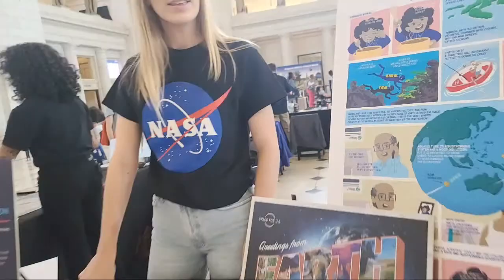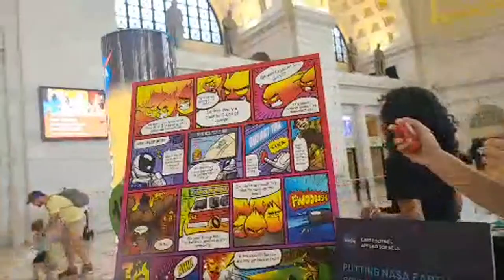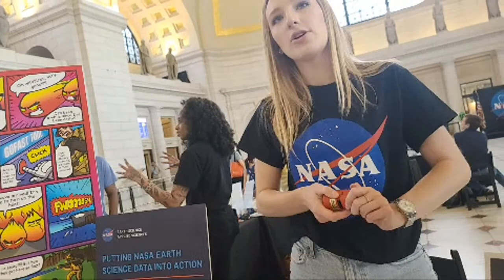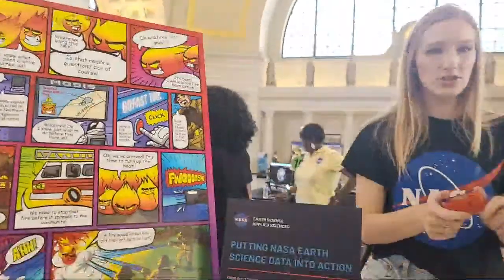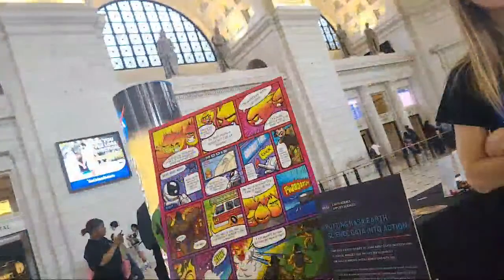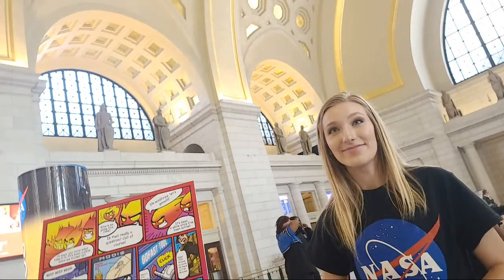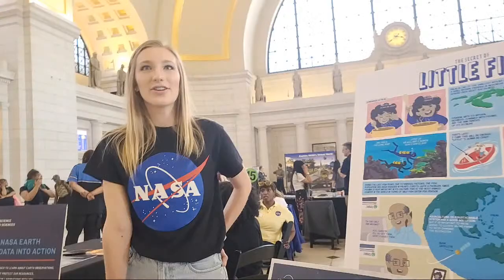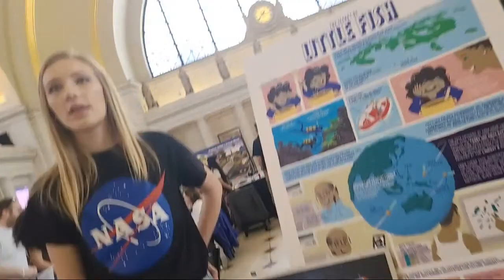Highlight 1:00:04 - 1:05:03 from DC-DC Earthday NASA Union Station